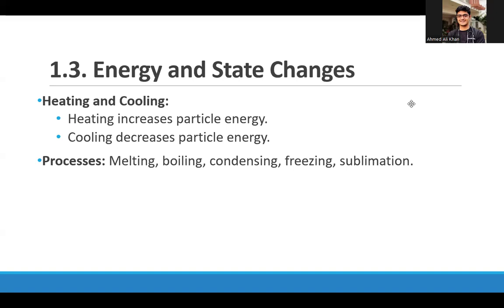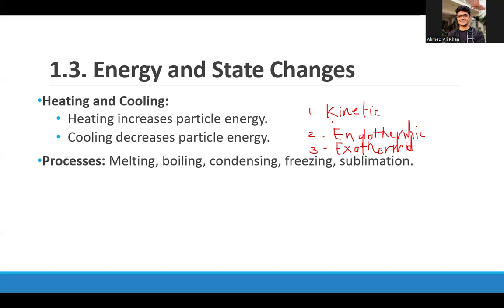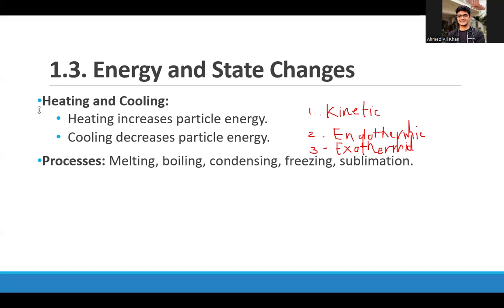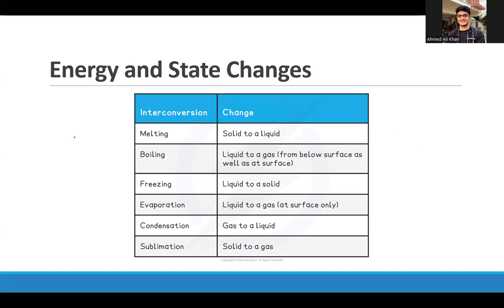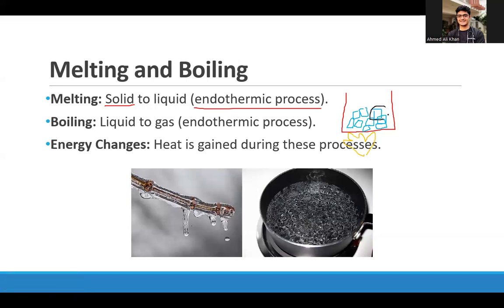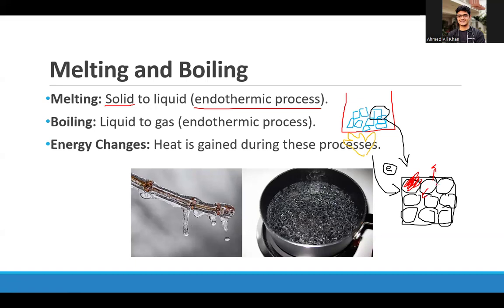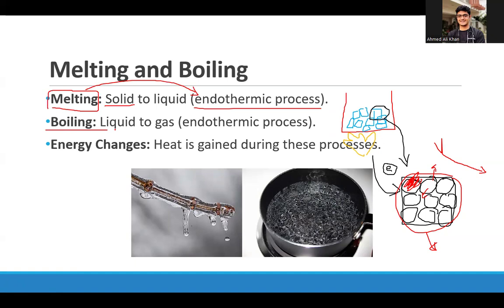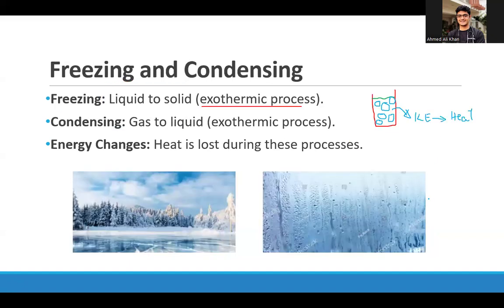States of Matter (Part 2) | IGCSE Chemistry (0620)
Description: In this video, we explore the fundamental states of matter: solids, liquids, gases, and plasma. Learn how each state behaves, including particle arrangement, energy levels, and how substances change from one state to another through processes like melting, freezing, evaporation, and condensation. Perfect for O-Level and IGCSE Chemistry students, this tutorial breaks down key concepts with visual aids and easy-to-understand explanations. Whether you're preparing for exams or just curious about the basics of matter, this video has you covered!

Topics Covered:
What are solids, liquids, gases, and plasma?
Key characteristics of each state
Phase changes: melting, boiling, freezing, and sublimation